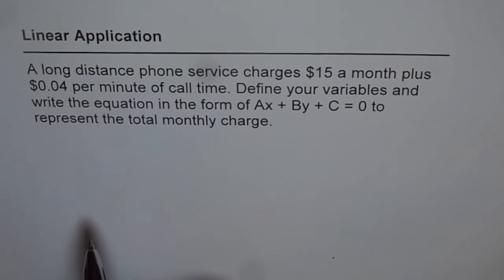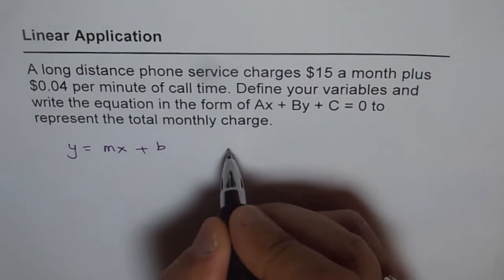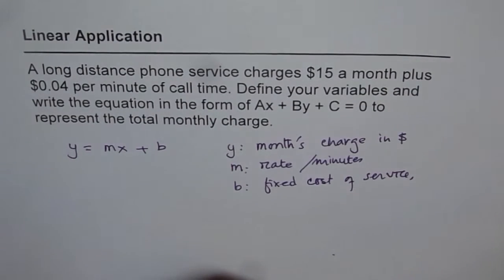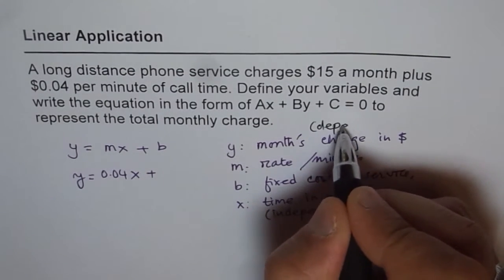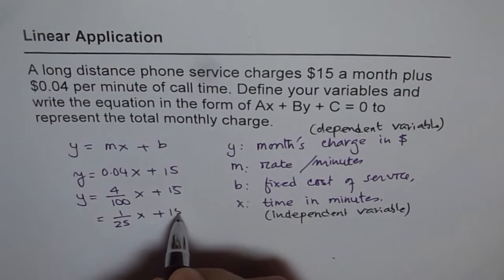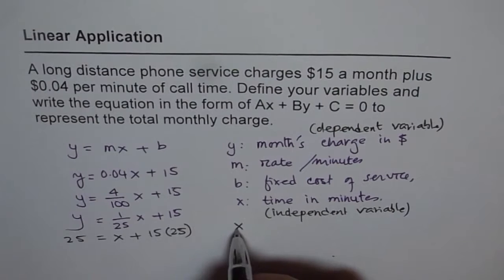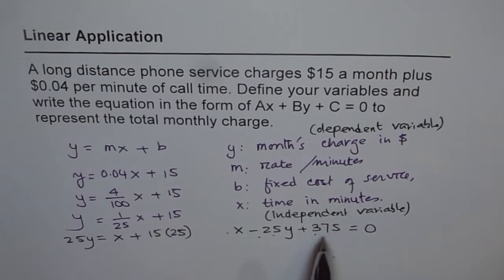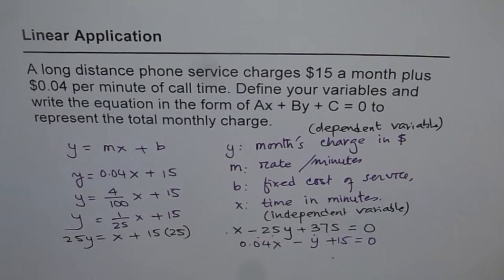Linear Application Standard Form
Understand the concept of parallel lines.
Lines with same slope and different y-intercept are parallel lines.
They do not intersect.